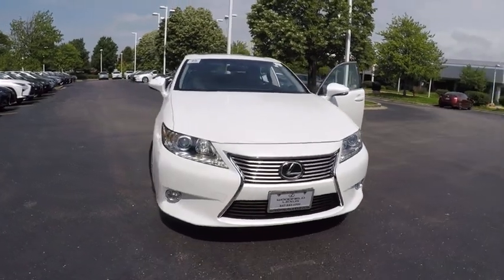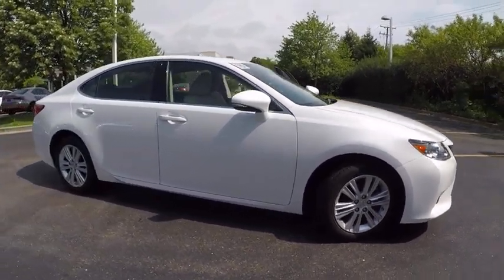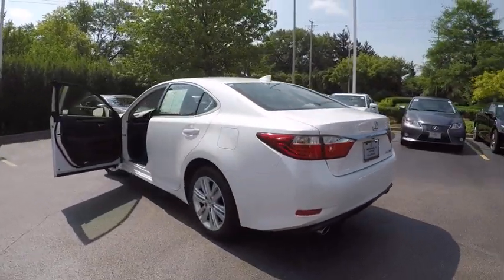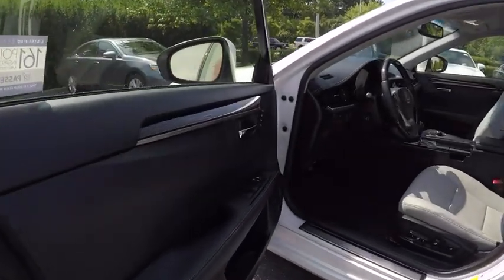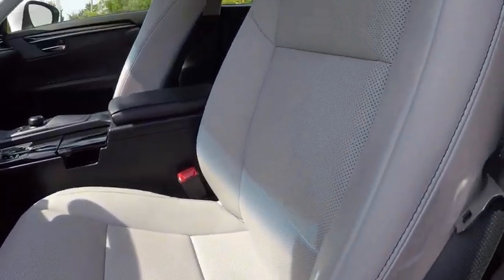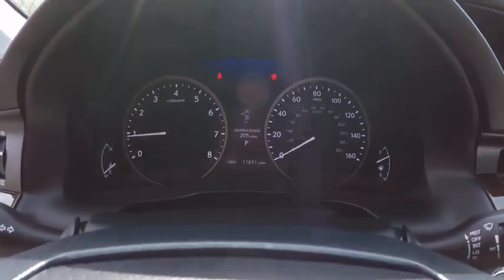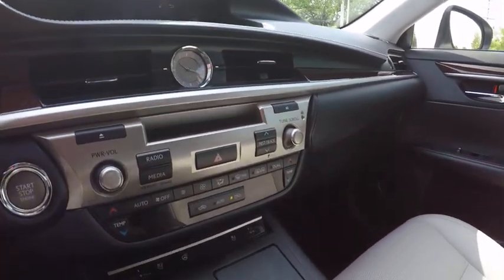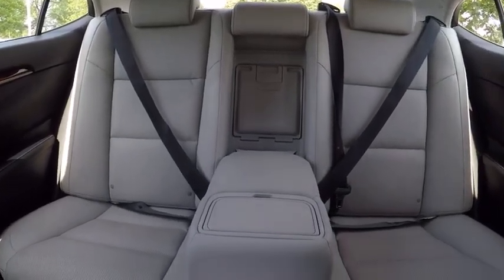2015 Lexus ES 350 Base Schaumburg IL 171238A